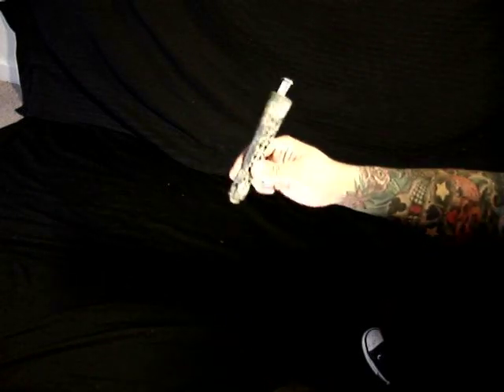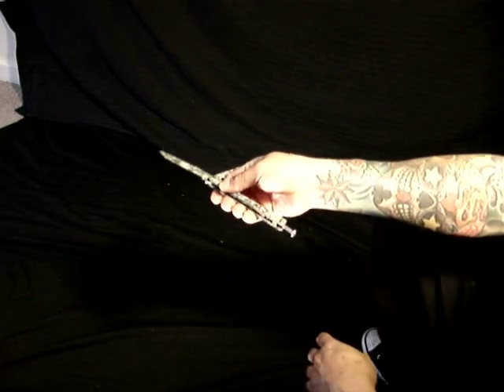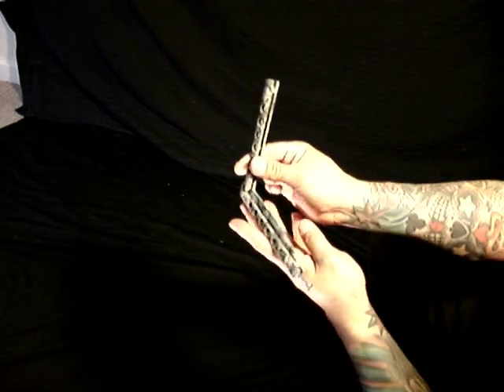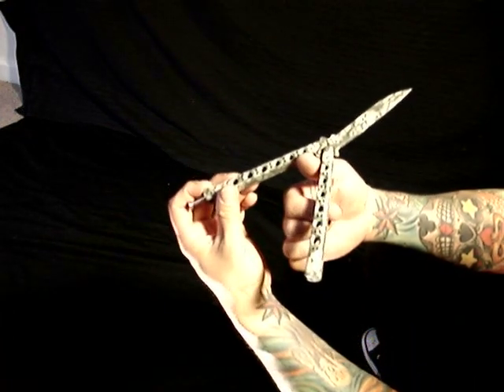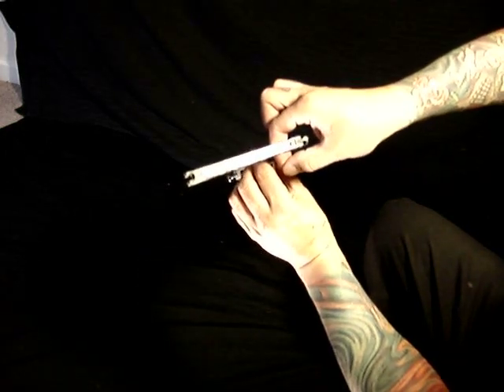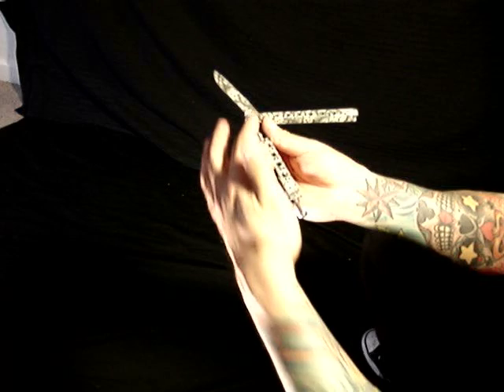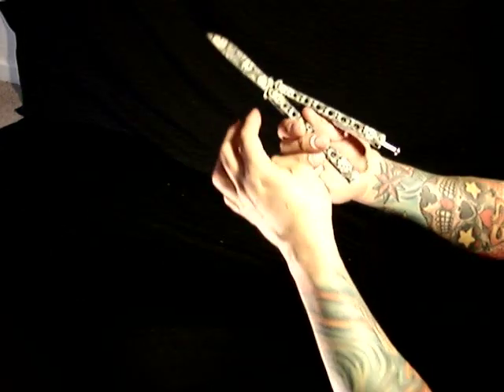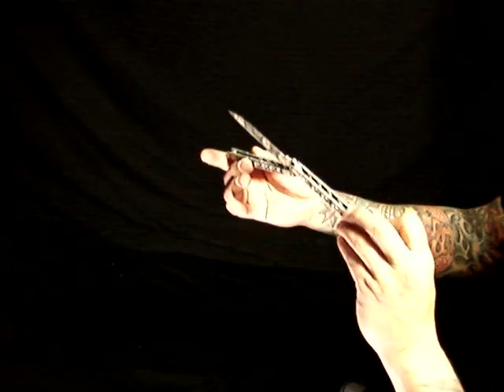Combo 99 (tutorial)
Balisong combo tutorial. a mix of moves.